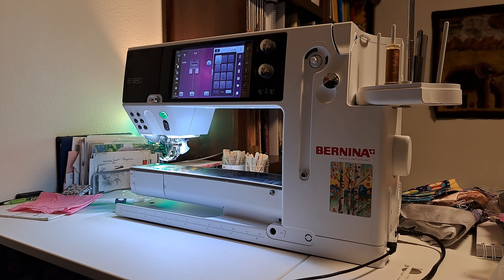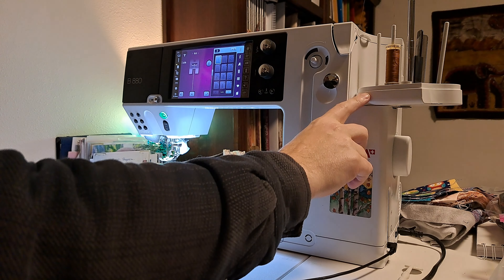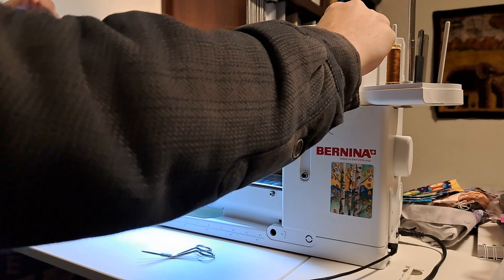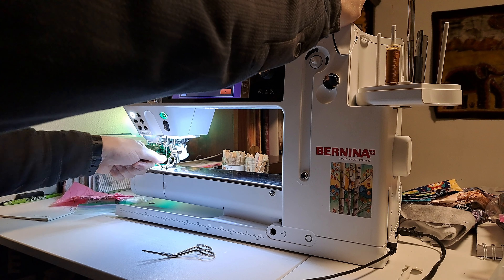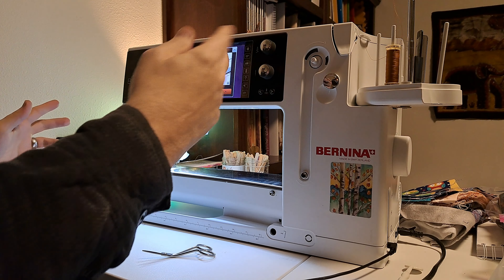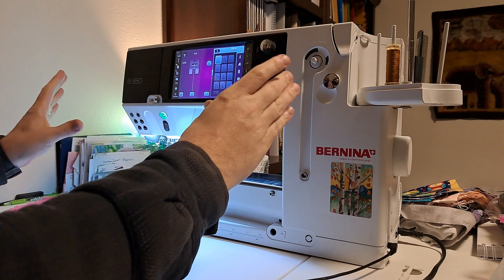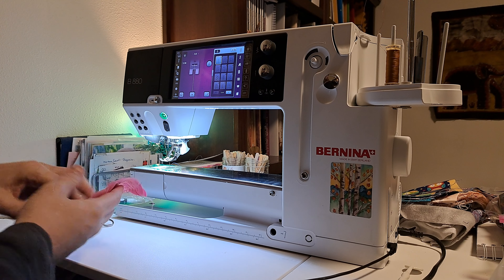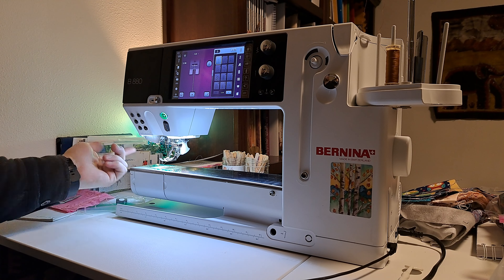Bernina 880 - How to thread the machine properly!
Having issues with the B880 computer telling you it can't sense the top thread?  Are you having loose thread stiches?  This should help you!  I said it had sensors in the top middle and left, technically the middle is a tension guide and the left-hand side is the sewing pickup arm.  Applying tension when threading allows the machine to properly tension the thread and sewing is drastically improved!